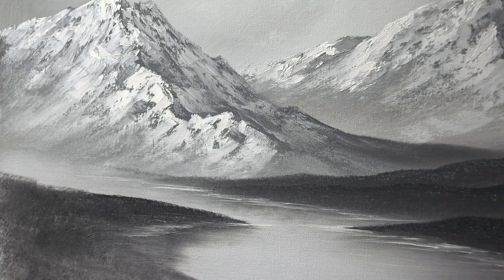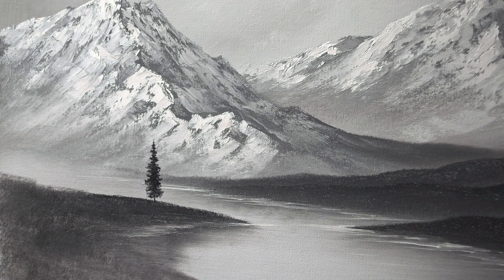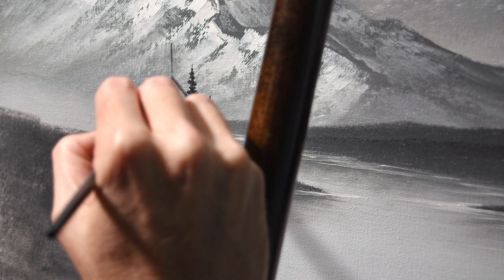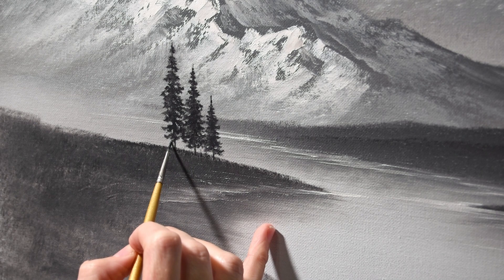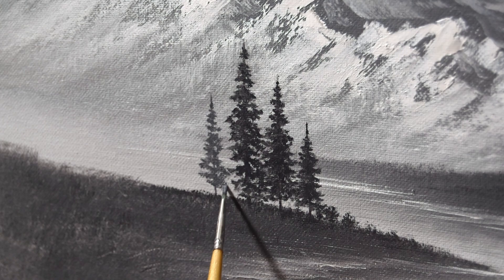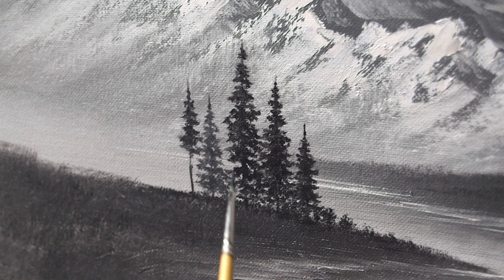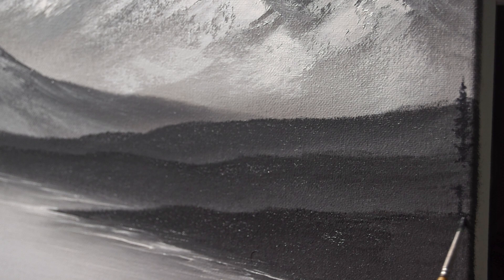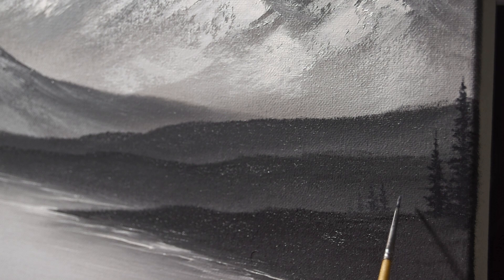Frozen Solitude in Grisaille - Part 4 - Mid-ground Trees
This series of videos documents the progression of my version of "Frozen Solitude" by Bob Ross. I've executed the painting in grayscale, which is known as grisaille. This time, I'm working on the trees in the near distance.

The challenge was to paint the painting without using a black pigment, so I mixed a chromatic black using Burnt Umber and Ultramarine Blue. A big part of the challenge was getting the right shade of gray mixed for each painting session.

To soften the paint, I used a classic painting medium recipe: approximately 60% linseed/walnut oil blend + 40% odorless mineral spirits.